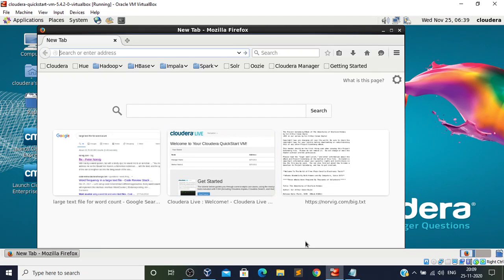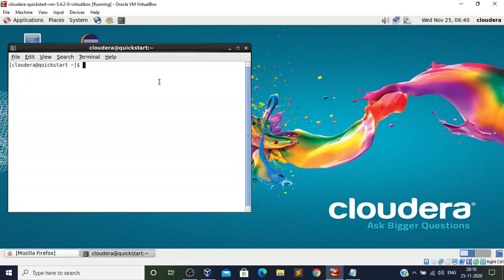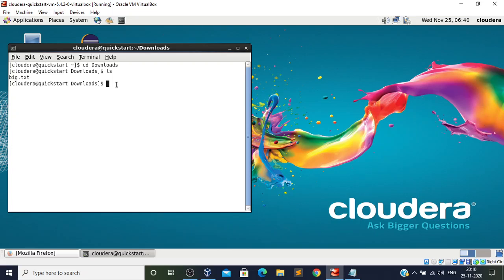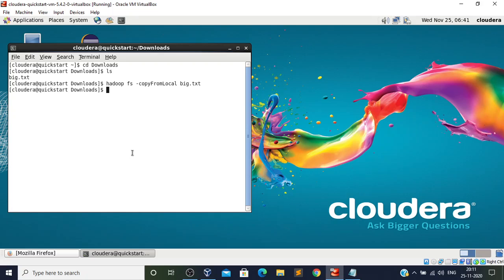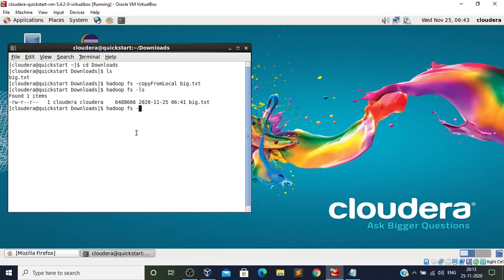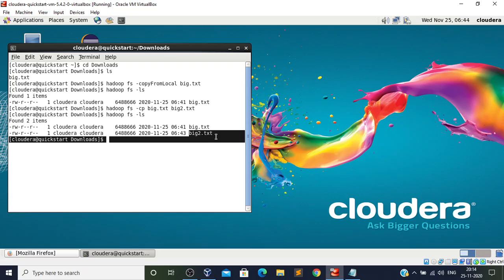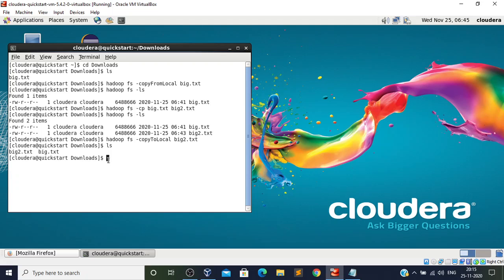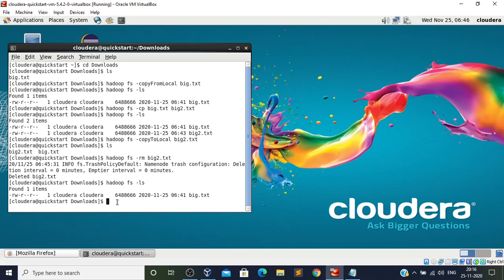Basic Terminal (CloudEra) Commands for big data analytics, hadoop file system and local file system.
In the last video, we downloaded and set up the virtual environment for big data analytics.

Learning Goals for this video
By the end of this video, you will be able to:
1. Interact with Hadoop using the command-line application.
2. Copy files into and out of the Hadoop Distributed File System (HDFS).